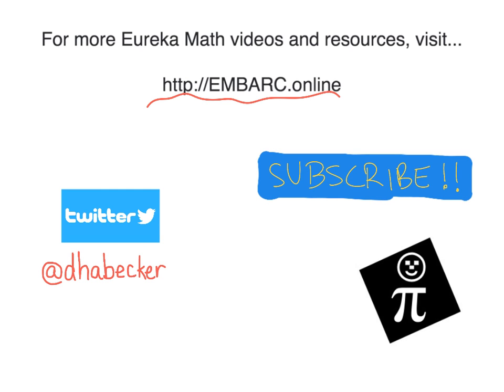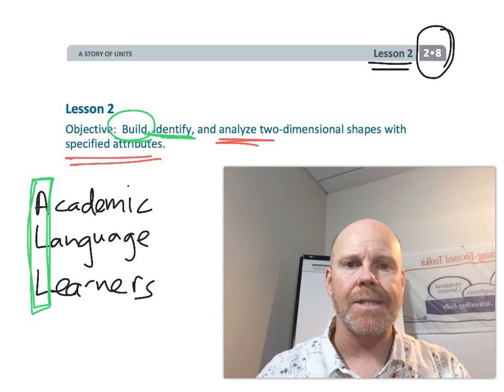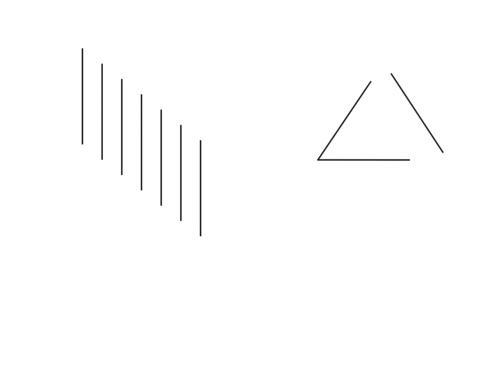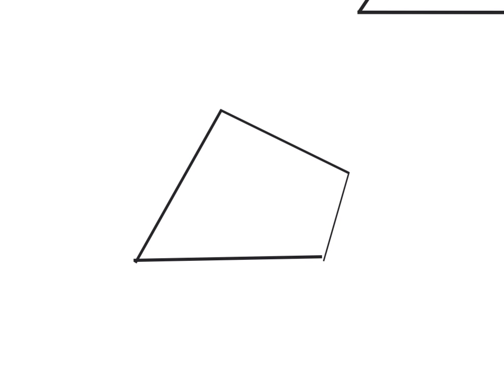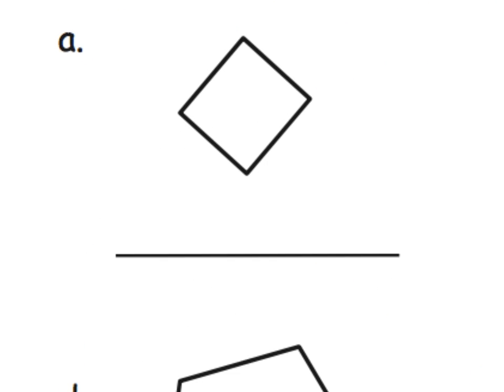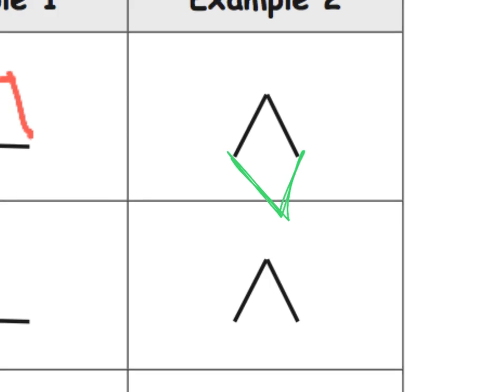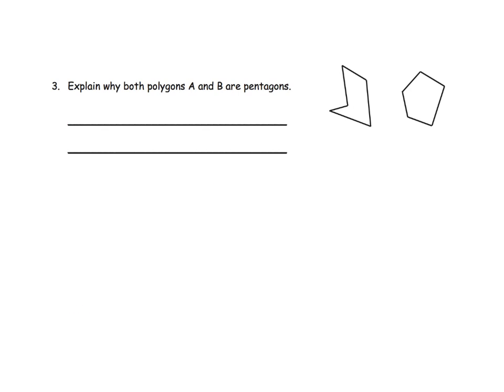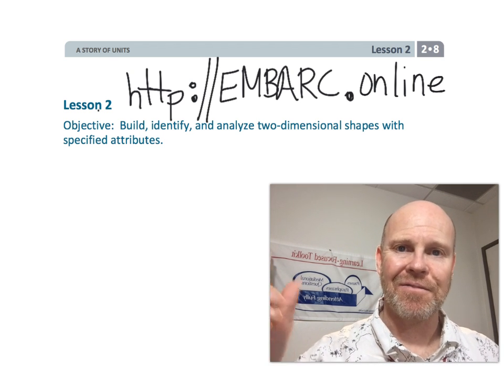Eureka Math Grade 2 Module 8 Lesson 2